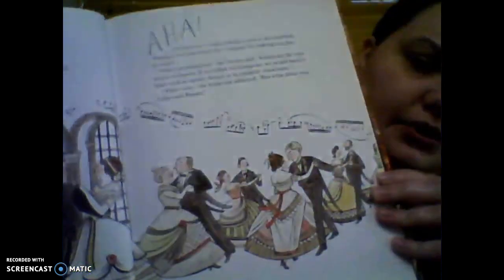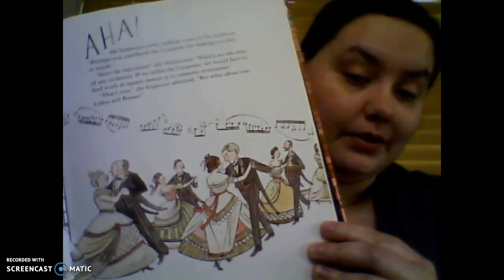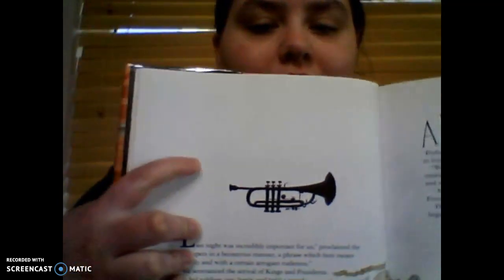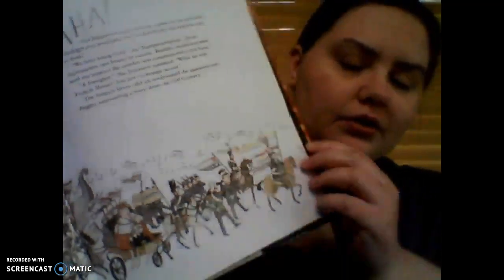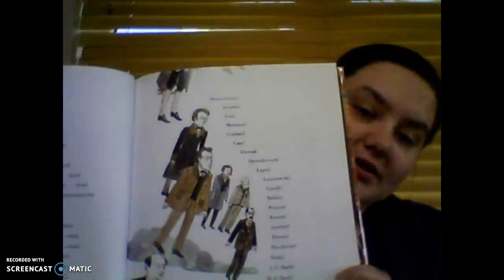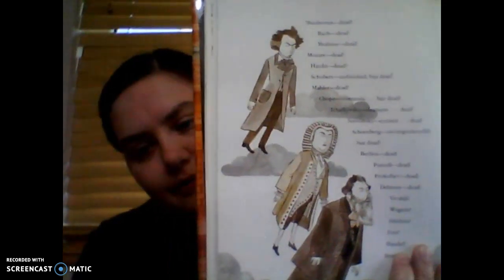Book Review - The Composer is Dead by Lemony Snicket